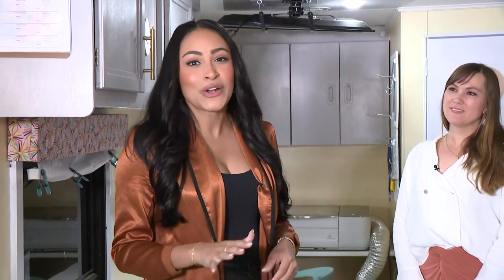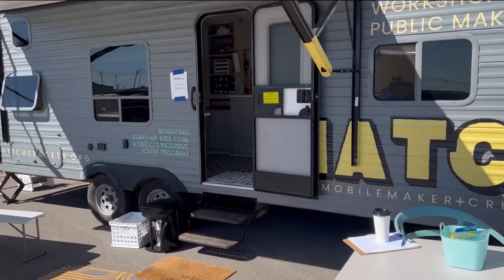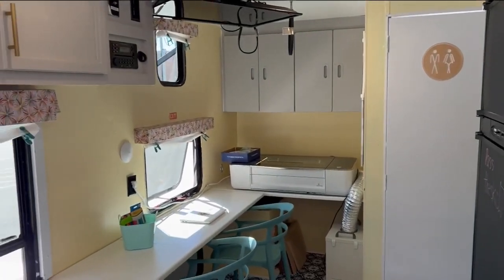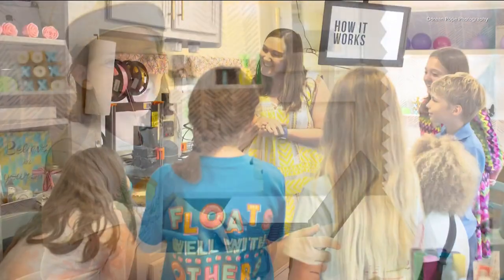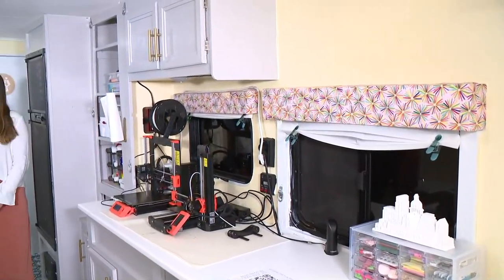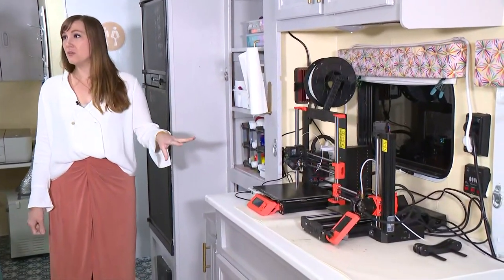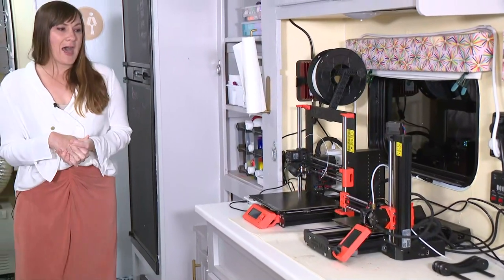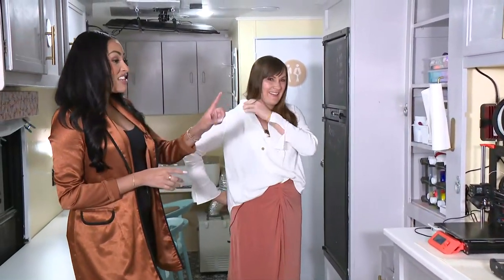Nonprofit brings mobile classroom to KVUE Daybreak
A local nonprofit is bringing education opportunities just about anywhere thanks to a 26-foot mobile trailer. KVUE's Dominique Newland shows us inside Start-up Kids Club's Hatch Space mobile classroom.